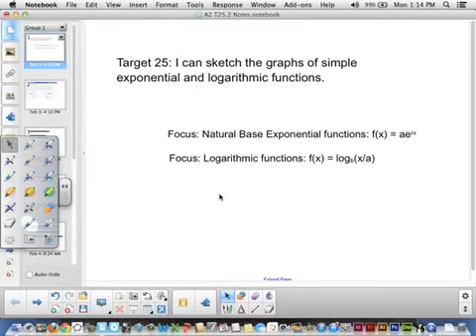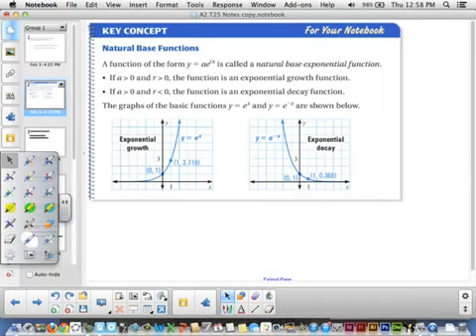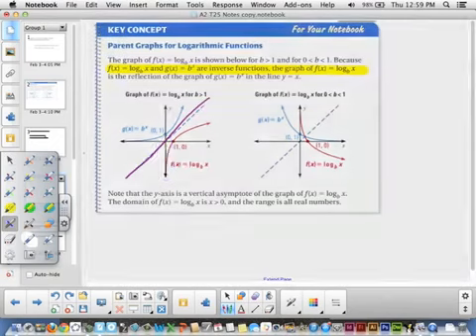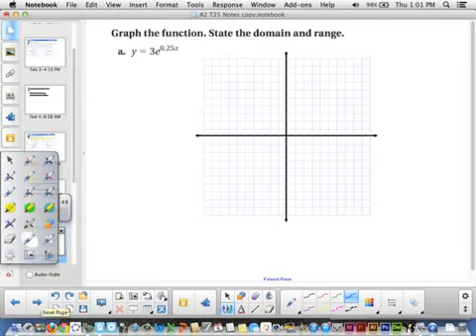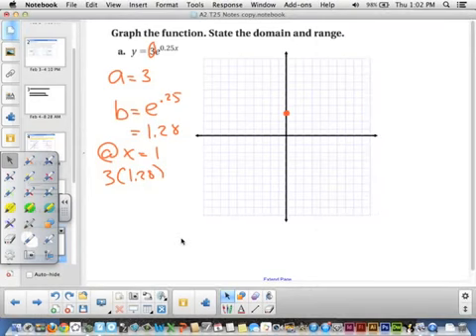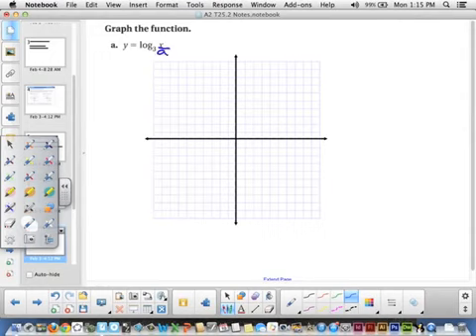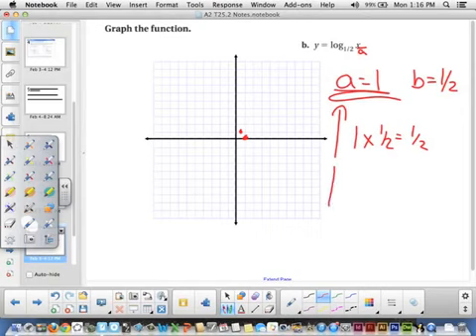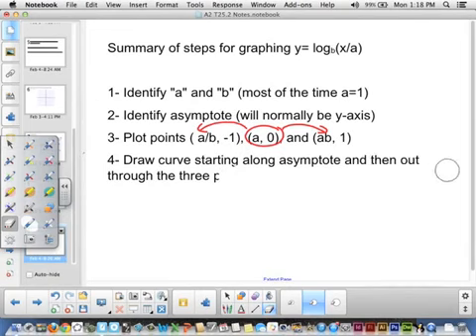T25 2 I can sketch the graphs of simple exponential and logarithmic functions